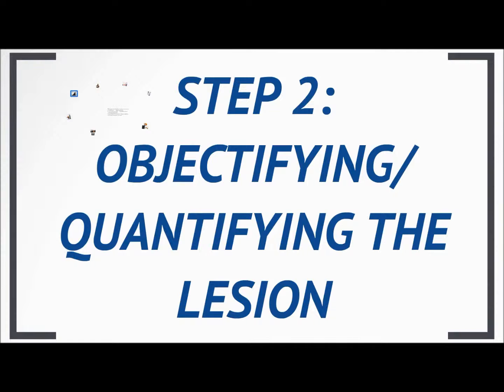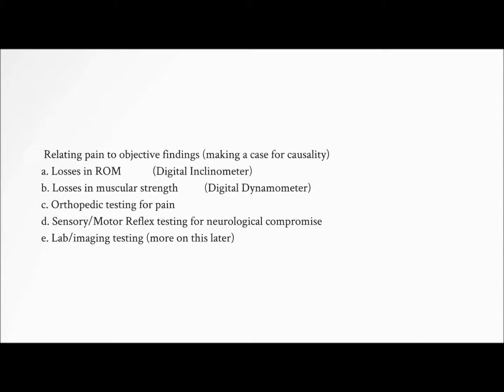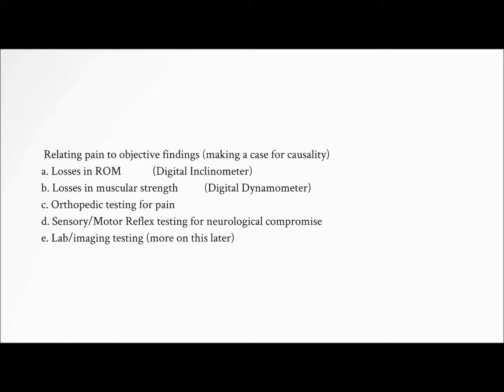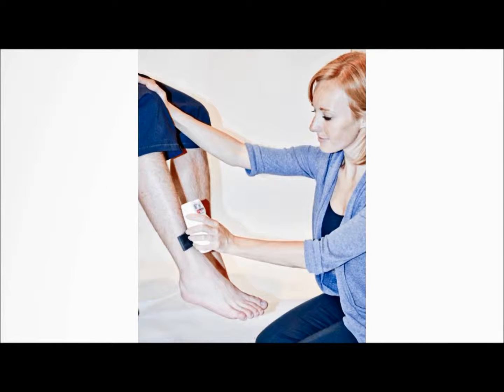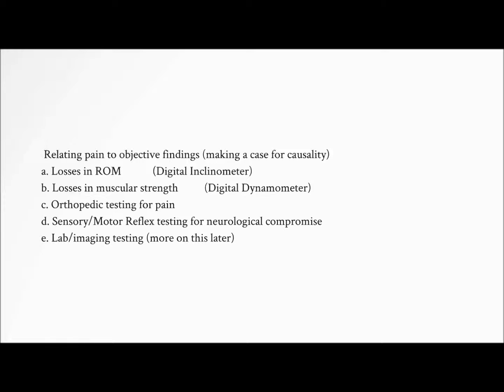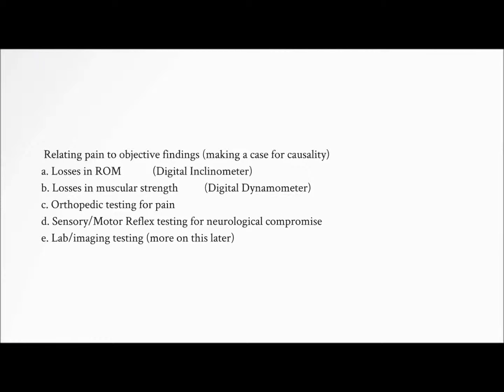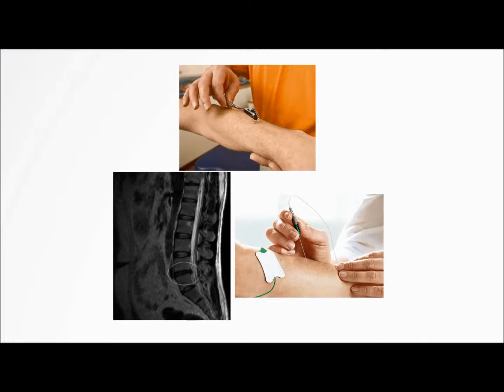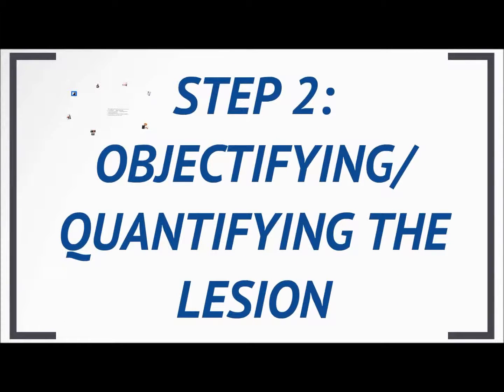Auto Accident and Personal Injury Compensation - Attorney/Medical Tips (Part 2)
The purpose of this video series is to educate, both attorneys and auto accident victims, on how the medical profession can aid their pain and suffering through proper documentation, providing justifiable medical services, proving causality, and getting the most for your case in regards to medical expenses. Insurance providers are not on your side, so it is up to you, your lawyer, and a good medical professional to help you get what your entitled to. Follow our video series for more information.

Dr. Benjamin Glasman is a Chiropractor, Personal Trainer, and Board-Eligible Functional Neurologist. He has specialized training in the fields of neurology and pediatric neurology, with over 425 hours of post-doctoral training.

At Breakthrough Chiropractic, we specialize in Chiropractic Care, Sports Injury, Exercise Rehab, Clinical nutrition, and alternative health care solutions.

Successfully managed conditions Include:

Upper back and spine pain
Neck pain
Sciatica
Headache
Migraine
Shoulder pain, arm pain, wrist and hand pain
Hip pain, leg pain, ankle and foot pain
Carpal Tunnel
Nerve pain
Injury, car accident, whiplash and concussion trauma
Work-related Injury
Brain injury
Dizziness
Vertigo
Posture
Scoliosis
Stress
Anxiety
Depression
ADD and ADHD
Autism and ASD
Parkinson's
Alzheimer's
Muscle Weakness
Fatigue
Fibromyalgia
Weight loss and Nutrition
Digestive issues

At BCC, the patient comes first. We assess your total level of health, listen to your concerns, and provide you with the tools you need to optimize your fullest potential.

BCC was created to bring premium care to the Fairfax county area. Our Chiropractor has specialized training in the field of Chiropractic Neurology (YouTube it) and has brought advanced Chiropractic techniques to BCC. Our goal is to optimize your health, and inspire greatness in our members.